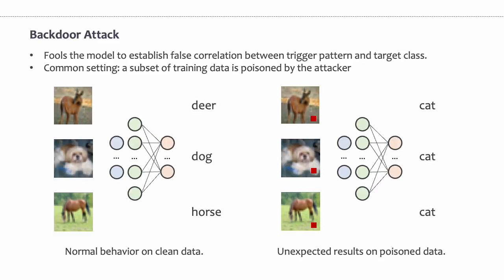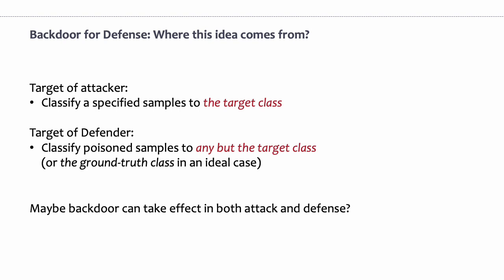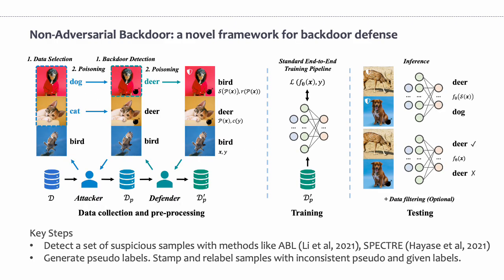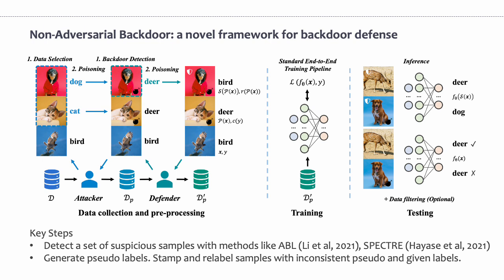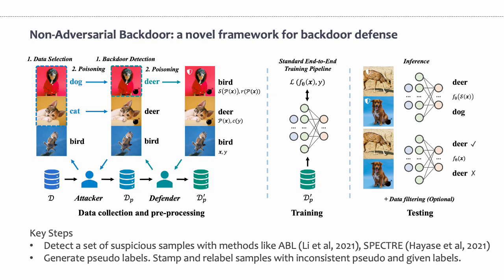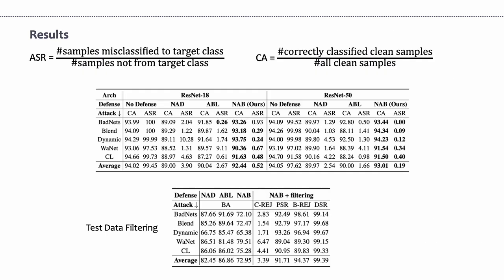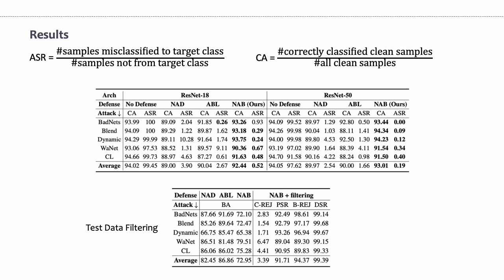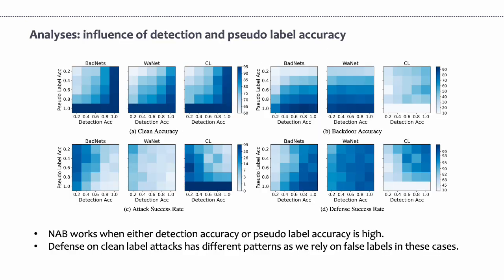Beating Backdoor Attack at Its Own Game